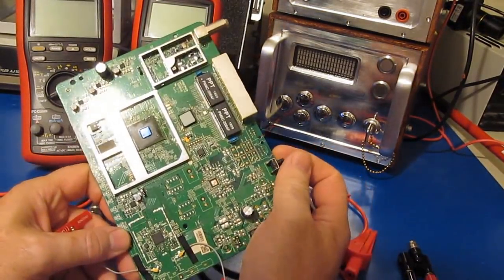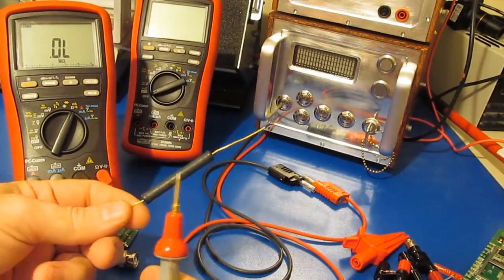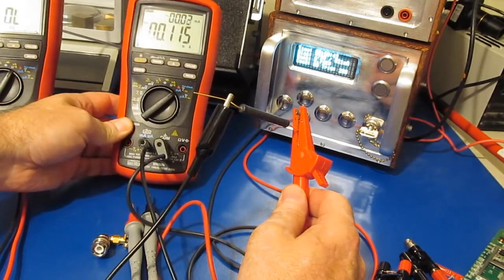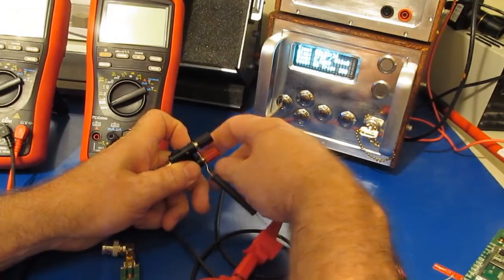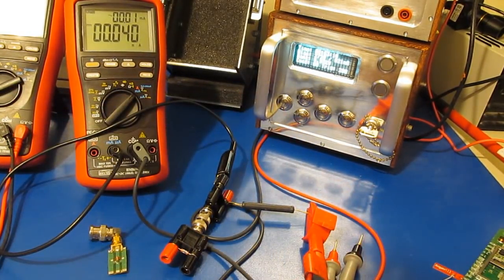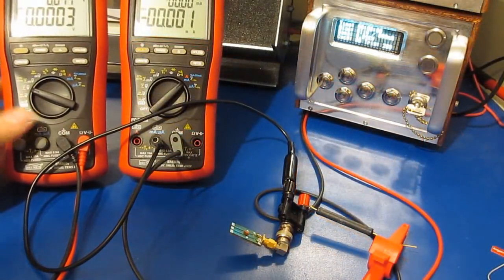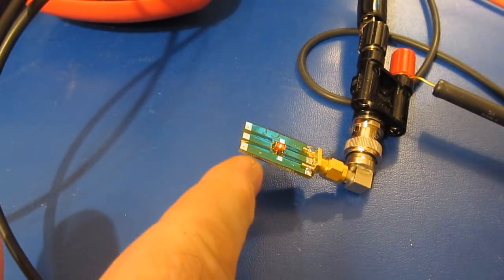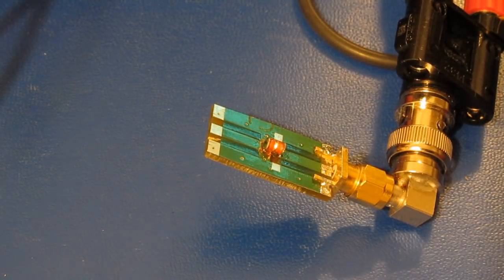What technology did the dead modem's input use?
I was fairly confident the cable modem's input shown in the last video was protected by a gas discharge tube but a viewer commented they were certain the input protection device was a TVS.